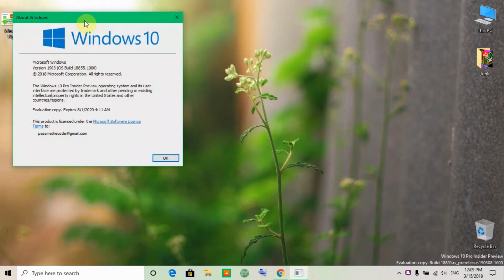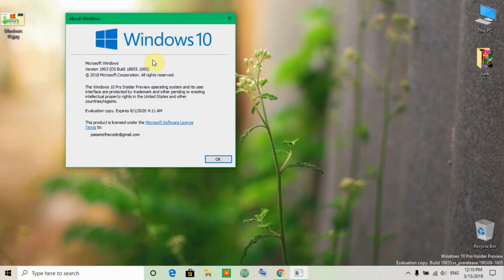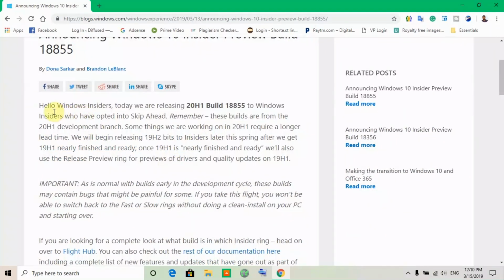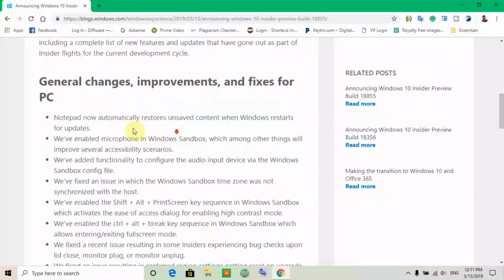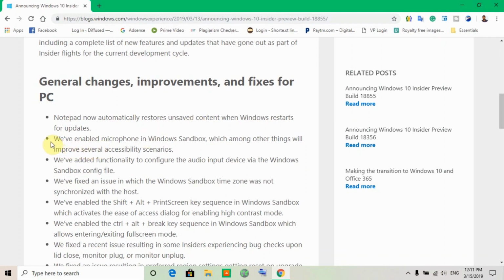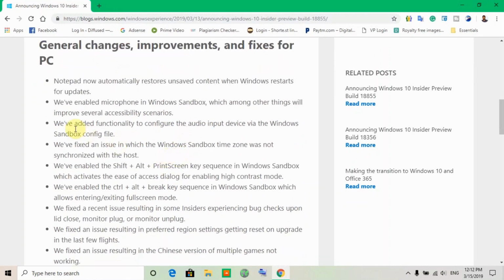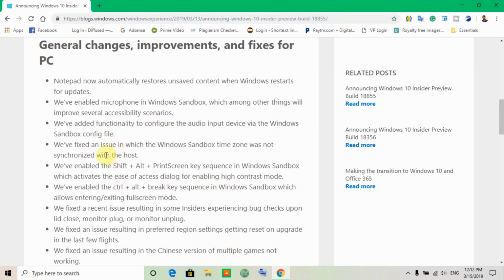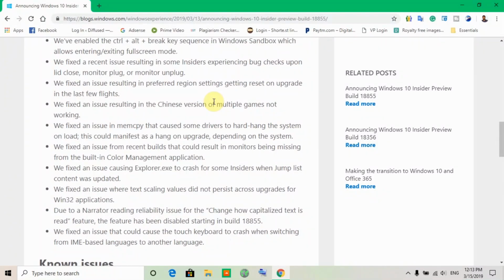Windows 10 build 18855 - Early 20H1 build | Notepad, bug fixes and more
Kite is a free AI-powered coding assistant that will help you code faster and smarter. The Kite plugin integrates with all the top editors and IDEs to give you smart completions and documentation while you’re typing. I've been using Kite for 6 months and I love it!

In this video, I do a hands-on of Windows 10 build 18855 of Windows 10 Insider Preview from 20H1 development branch which is scheduled to be released in April of 2020. This is a very early preview and does not have many changes.